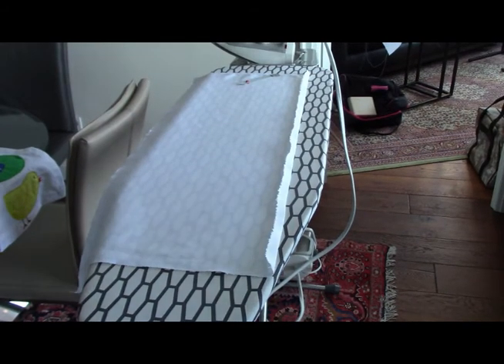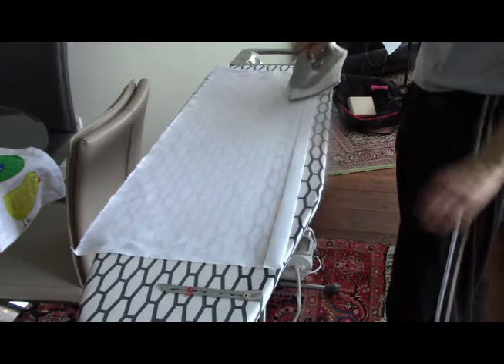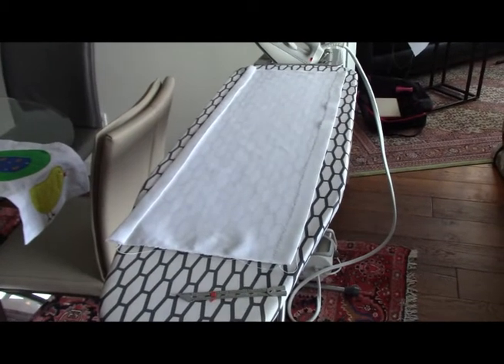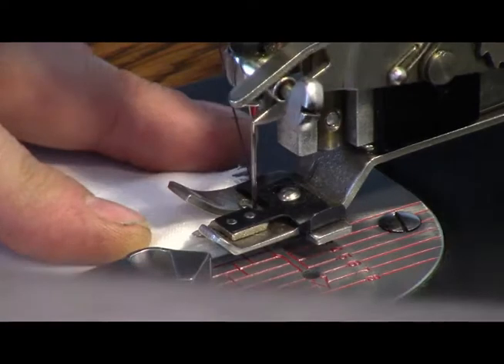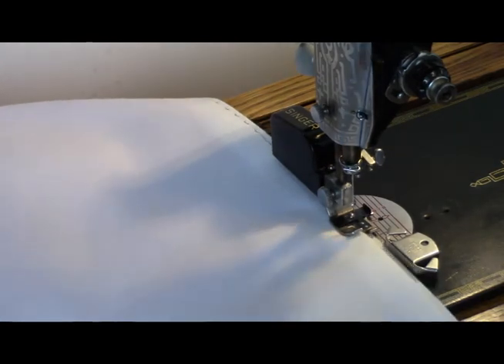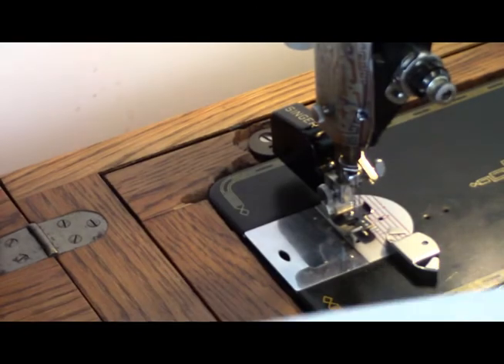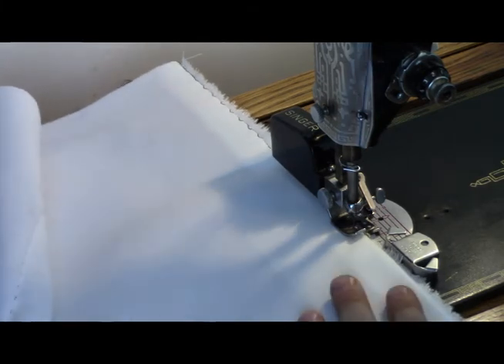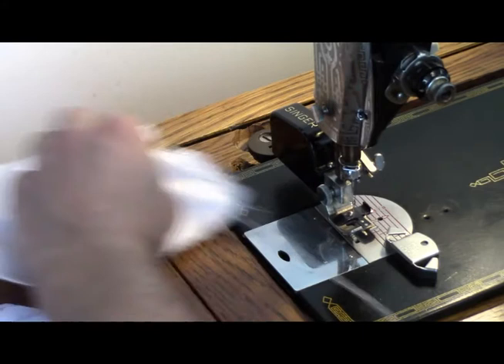Singer blind stitch attachment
Using a steam generating iron to press the seams and using the Singer Blind Hem attachment on Singer 201K.